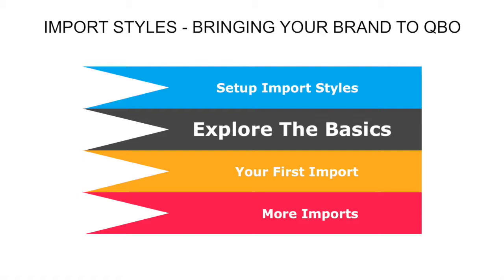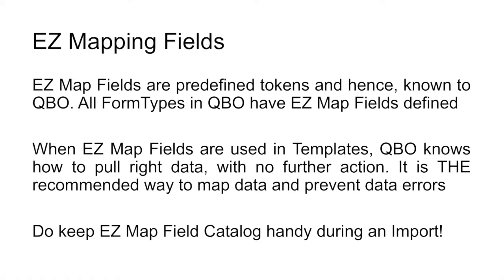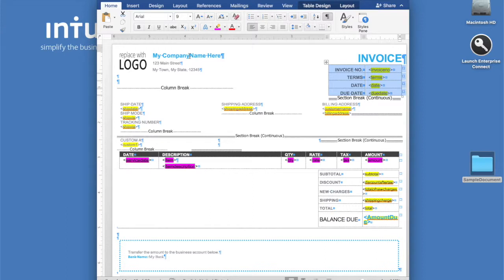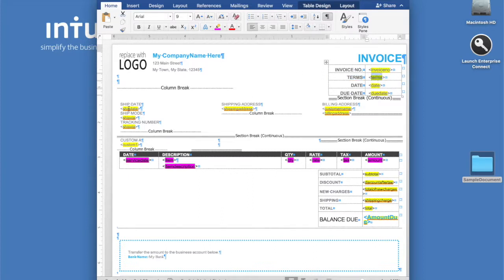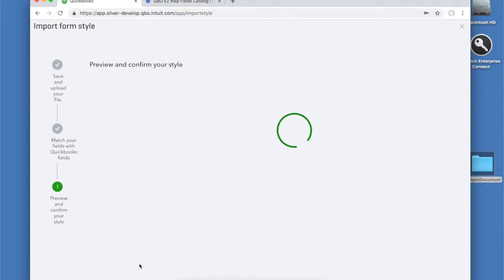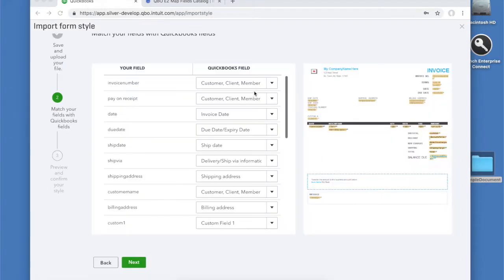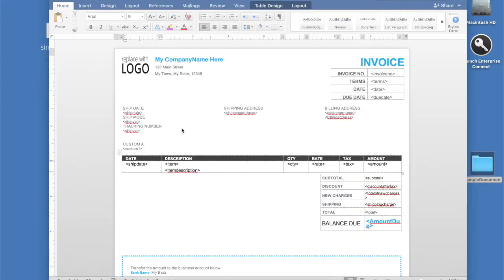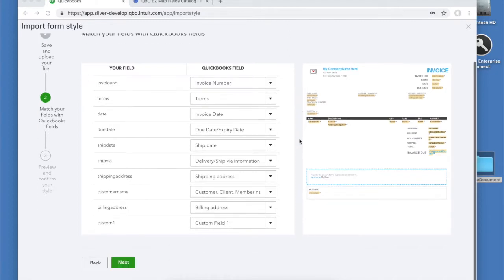Quickbooks Online - Import Your Docx Template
Import your personalized Invoices into Quickbooks Online